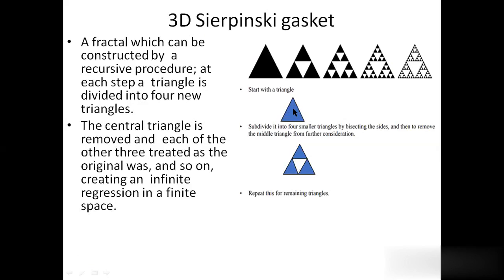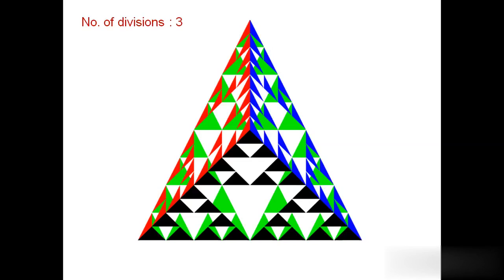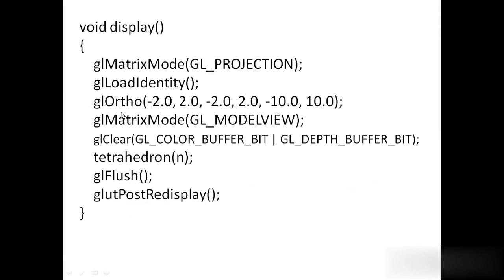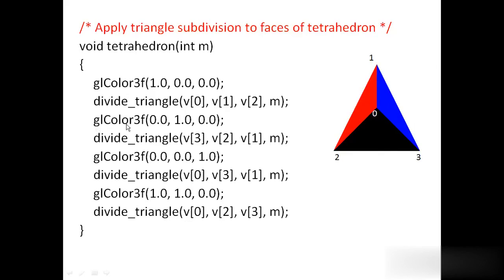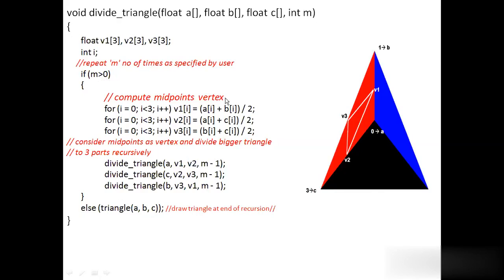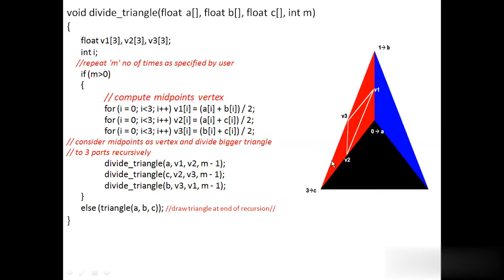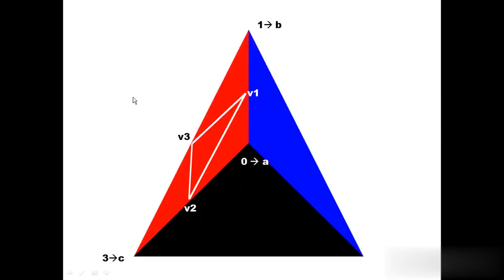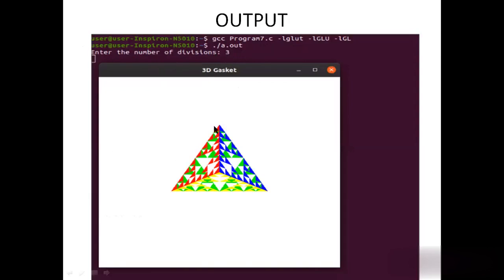JCE CSE CG LAB (17CSL68)